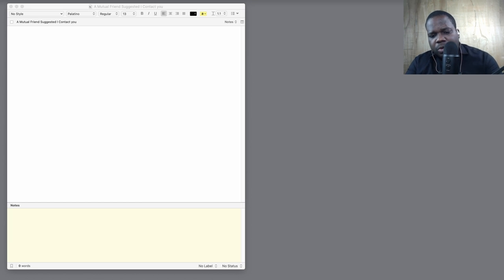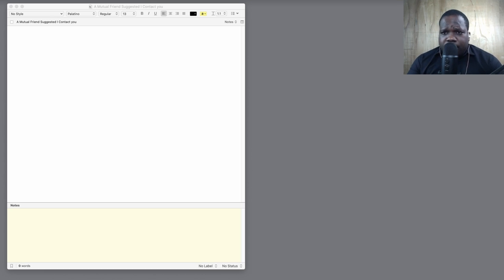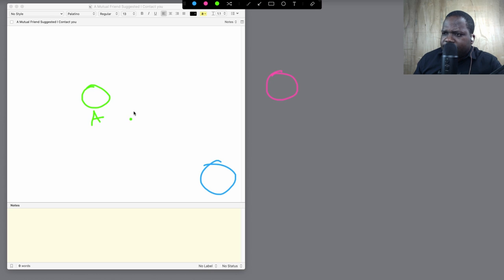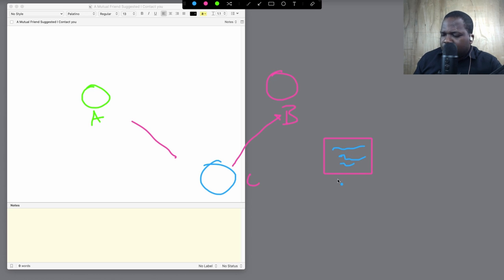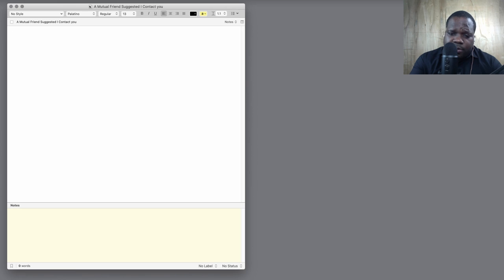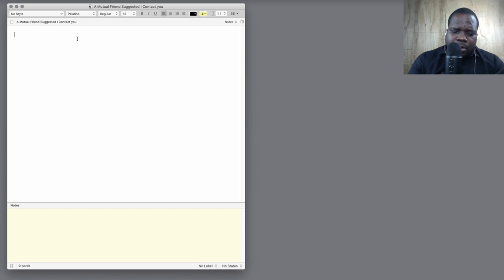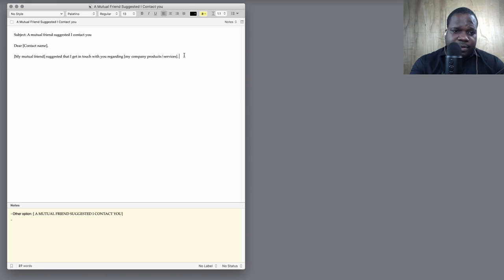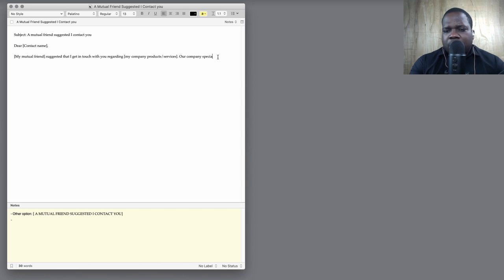A Mutual Friend Suggested I Contact you